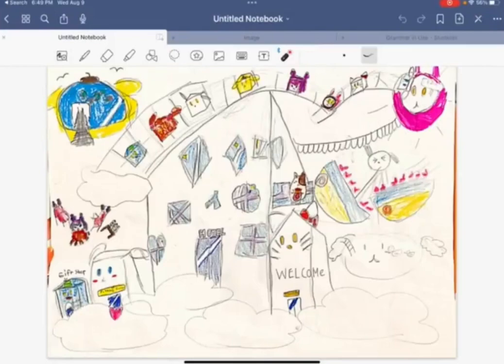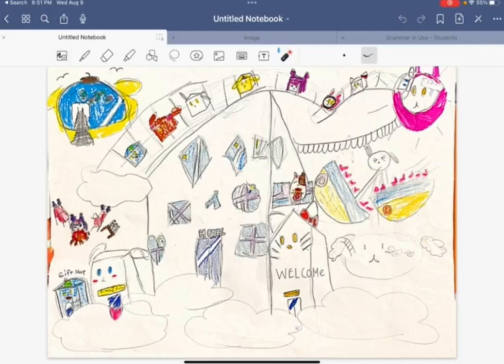Ando Tadao - Snowy Fox Lina(Dongtan)